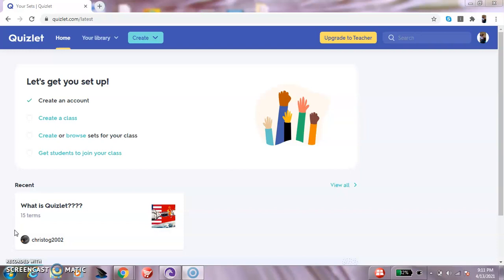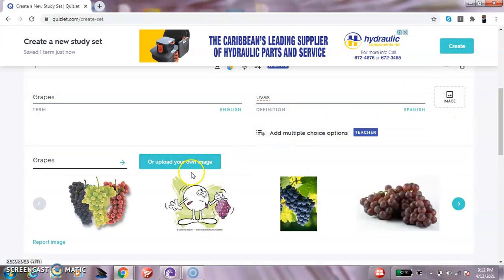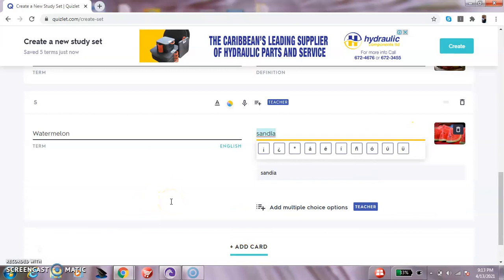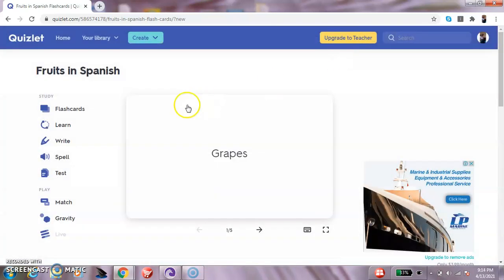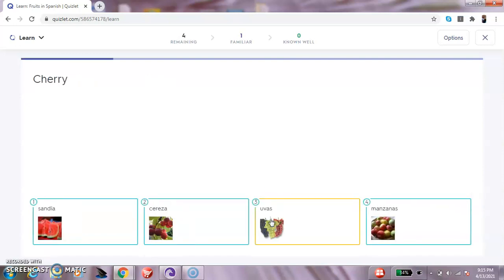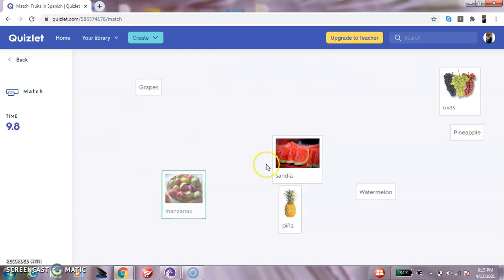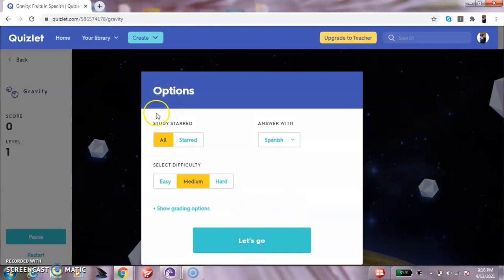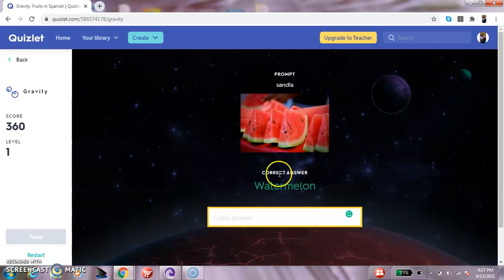QUIZLET TUTORIAL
This is a brief tutorial on how to use the digital tool known as Quizlet.